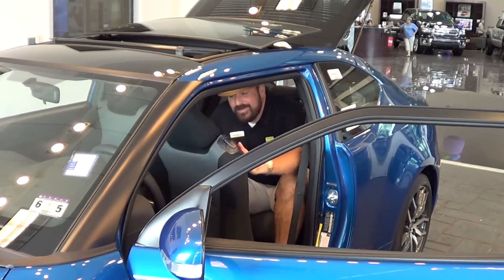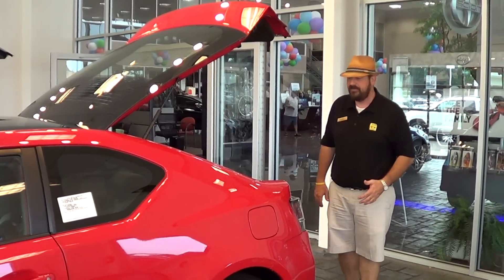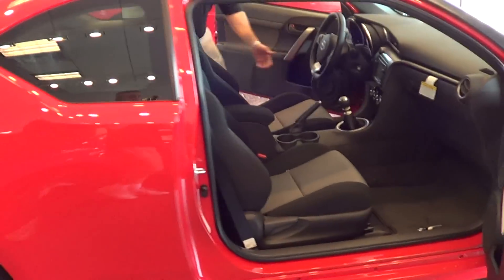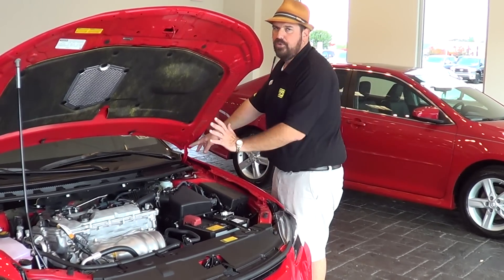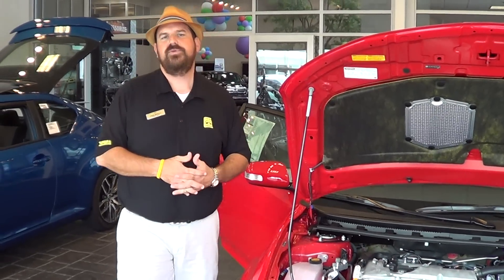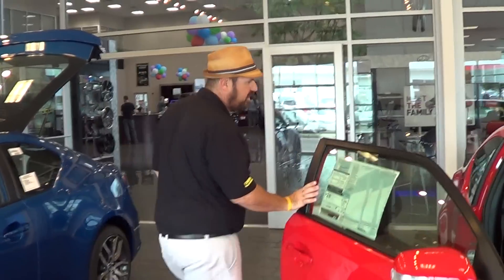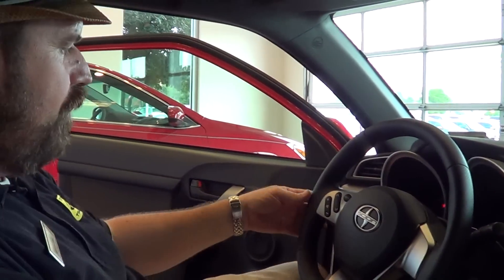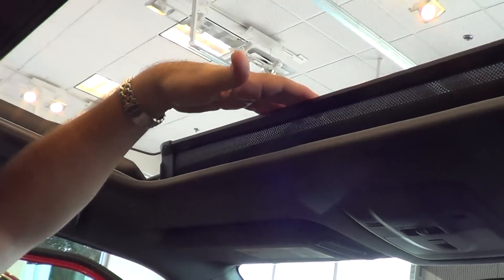Walk Around Video of a 2014 Red Scion tC with Adam Minkley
Adam Minkley does a Walk-Around video of a 2014 Red Scion tC.  At Freeman Toyota we love giving you a easy, and fun car buying experience.
Adam Minkley@ Freeman Toyota
204 NE Loop 820, Hurst Texas 76053.